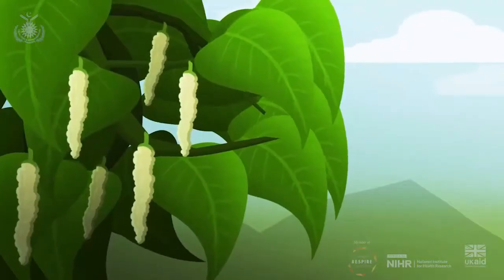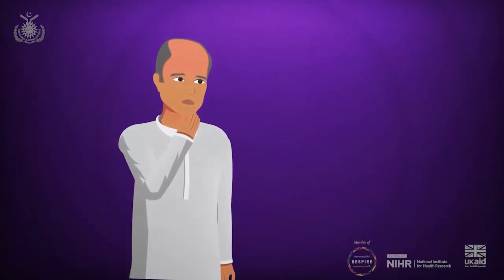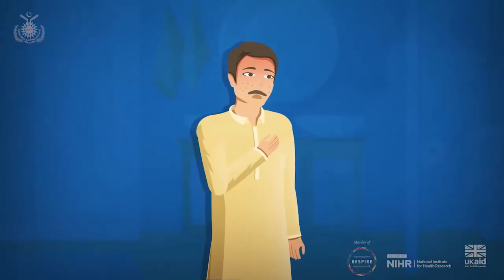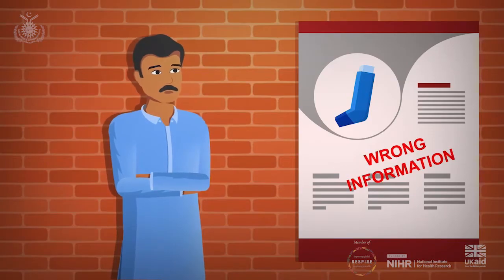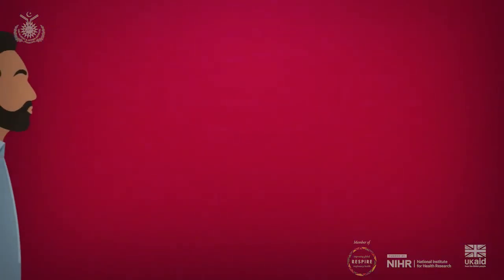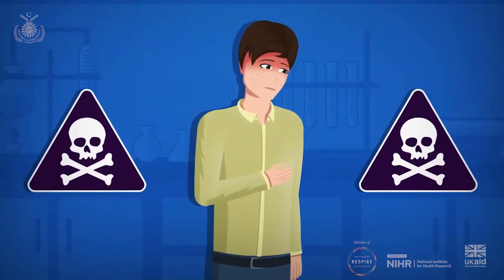Pollen Allergy - Information and Prevention (English)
Islamabad has become known as the Pollen Allergy Capital of the world.
Every year, thousands of patients suffer from pollen allergy, and many are forced to flee the city.
This short but detailed video talks about the causes, symptoms and PREVENTION of pollen allergy. A MUST for all pollen allergy and asthma patients to watch.

Dr Osman Yusuf, founding Allergy and Asthma Specialist, Pakistan Institute of Medical Sciences (PIMS) and Chief Consultant, The Allergy and Asthma Institute, Pakistan (AAIP), who first identified this problem, speaks about preventative strategies for the future.

In collaboration with RESPIRE, University of Edinburgh, Edinburgh, UK and funded by the National Institute of Health Research (NIHR), the AAIP is engaged in active research in this field.